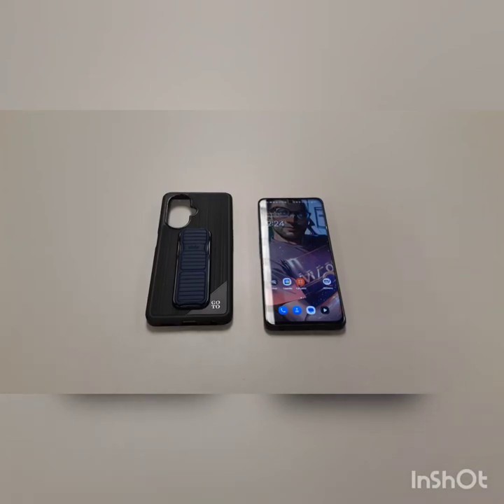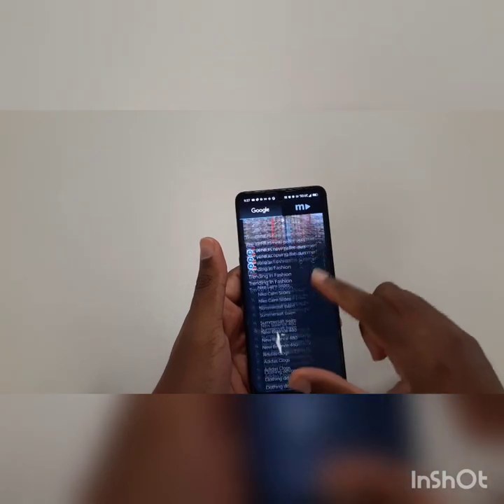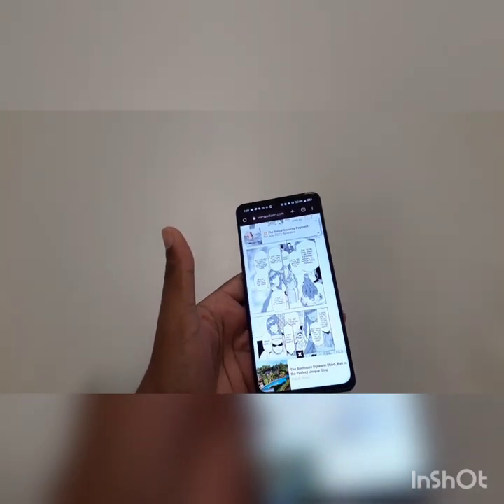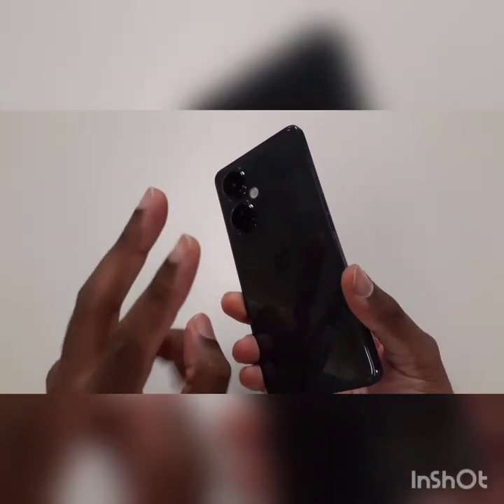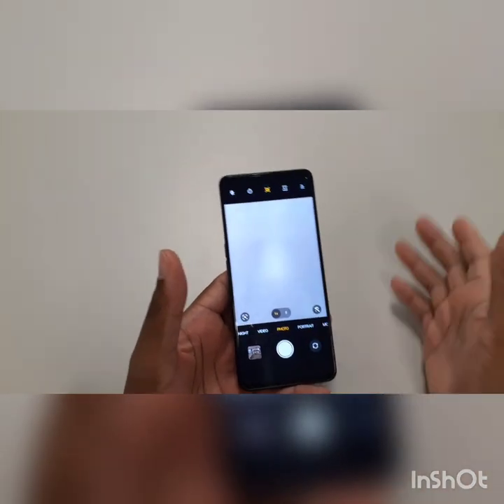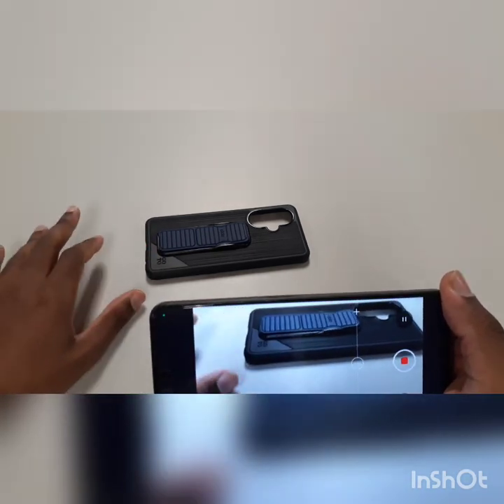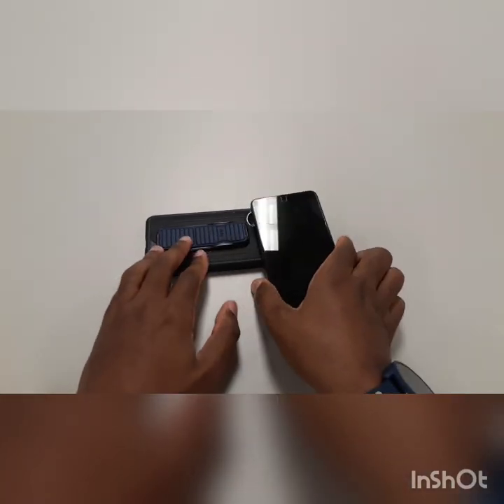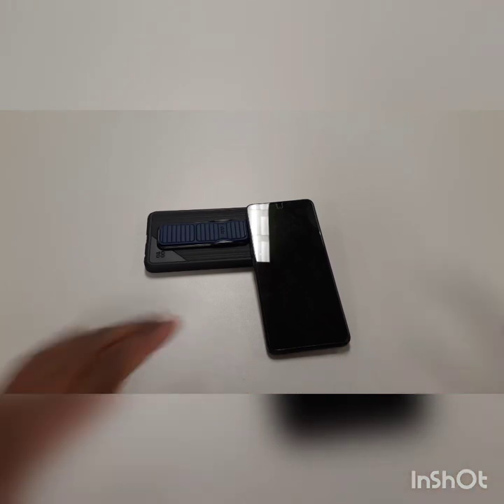OnePlus N30 5g issues I've had so far and reasons you should and shouldn't consider the phone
messed up the order where I originally did each section but the timestamps will fix that

timestamps
00:56 - screen type
03:13 - battery & headphone jack
05:38 - camera
09.59 - productivity
14:25 - is it worth it